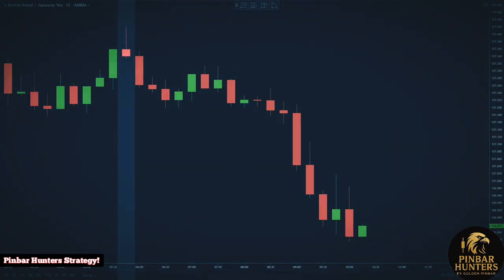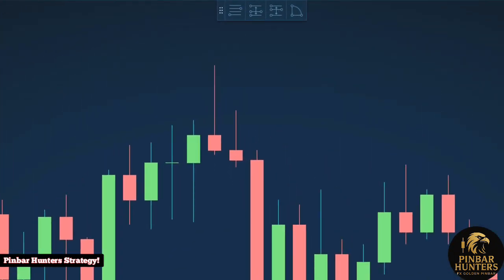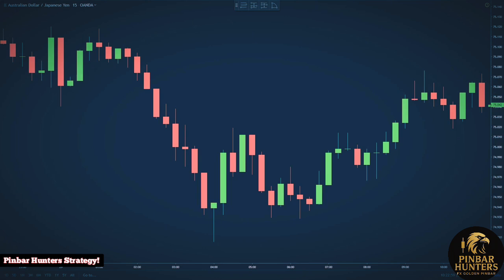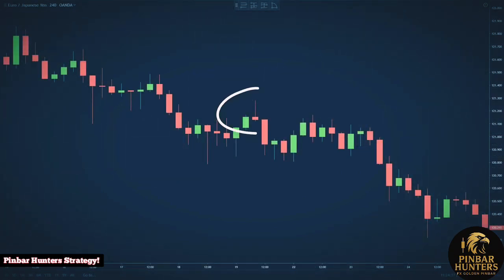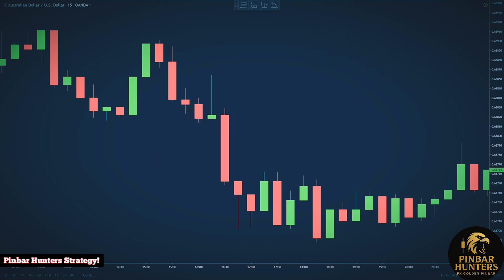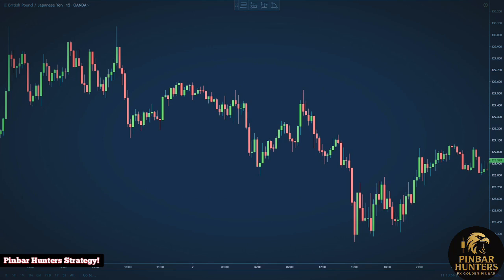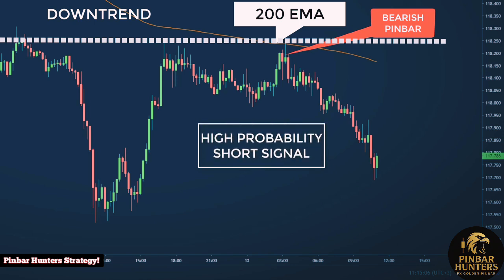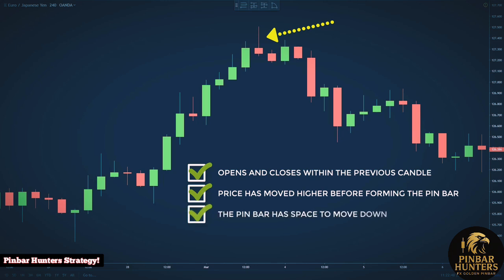One Strategy for All Markets: Pin Bar Hunt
Unlock the ultimate Pin Bar trading strategy that works across all markets — forex, stocks, crypto, indices, and more! Whether you're a beginner or an experienced trader, mastering this strategy can be a game-changer.

In this full course, you'll learn:
✅ What is a Pin Bar?
✅ How to identify high-probability setups
✅ Entry, Stop Loss & Take Profit techniques
✅ Real chart examples and market conditions
✅ Bonus tips to avoid fakeouts and traps

This is the king of price action strategies — simple, powerful, and proven over time.

📌 One strategy to rule them all. One video to master it.

, trading for beginners, pinbar course, stock trading strategy, crypto trading strategy, candlestick patterns, price action for beginners, one
pin b strategy for all markets, the king of trading strategies, pin bar full course, how to trade pin bars, best forex strategy 2025, trading strategy that works, must know trading strategy